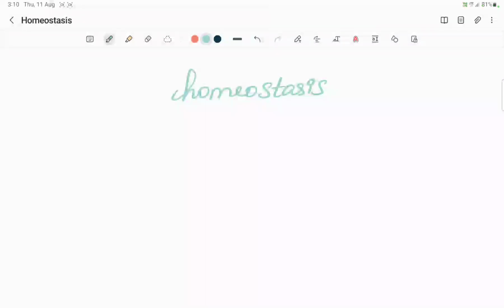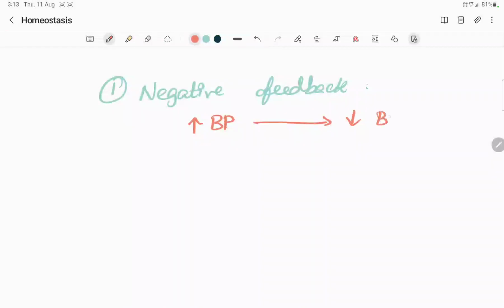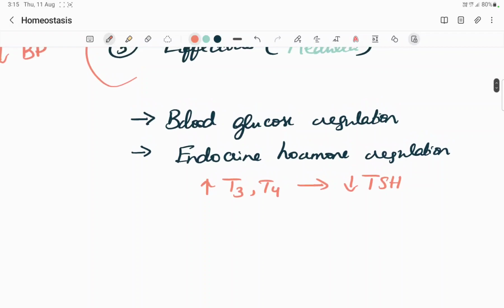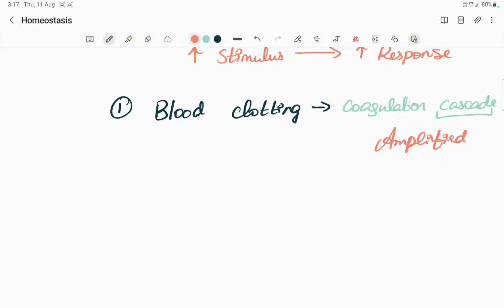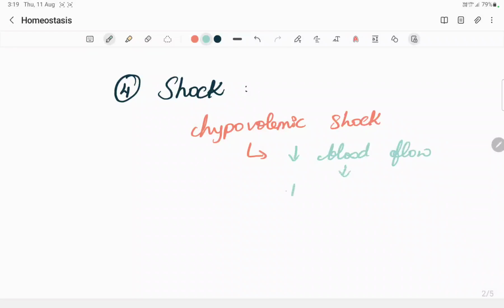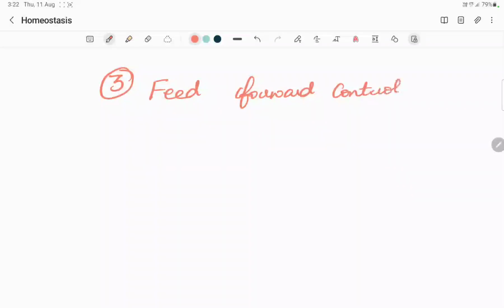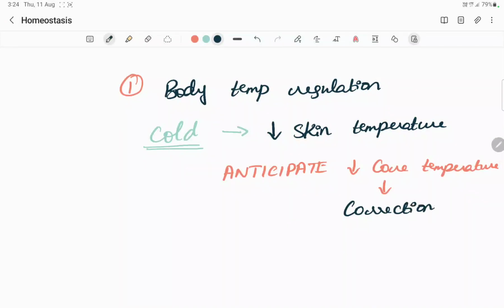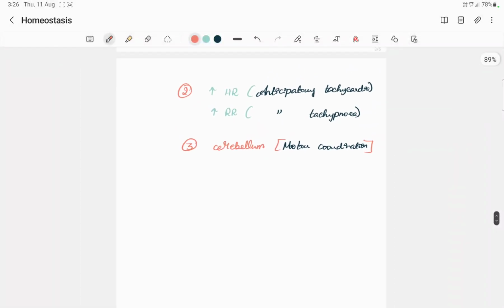HOMEOSTASIS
Homeostasis is an important fundamental topic in physiology. Homeostasis and various control systems have been explained in detail in the video.